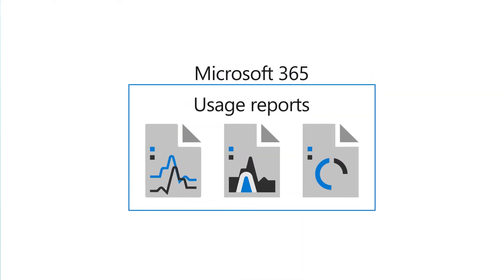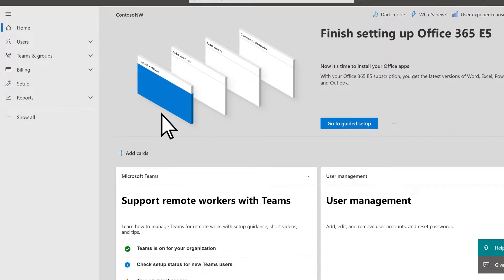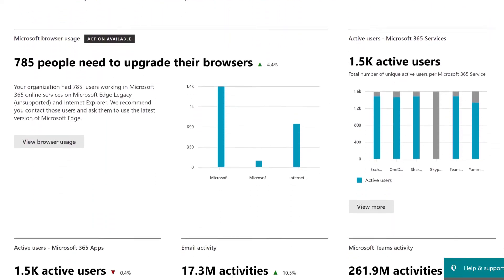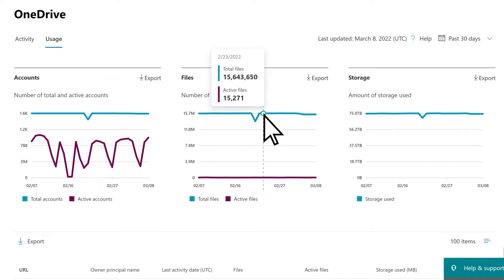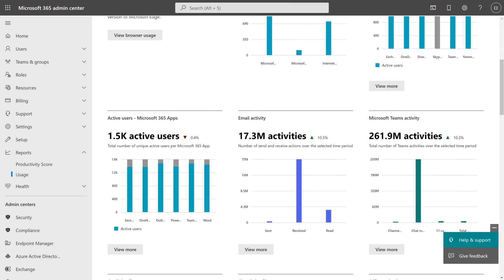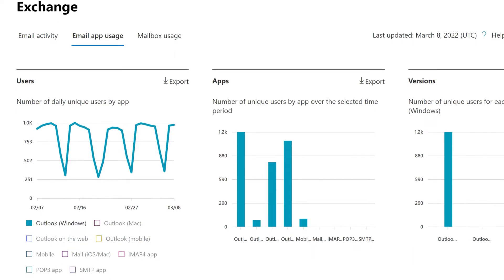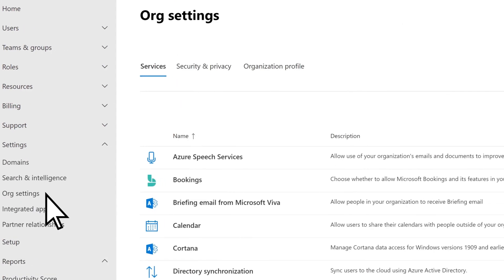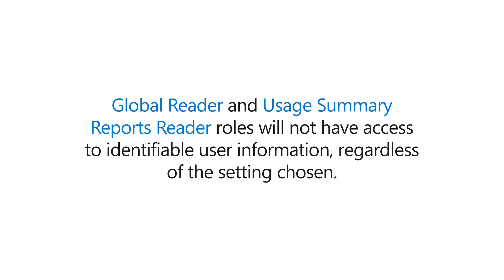Act on usage reports in Microsoft 365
Usage reports in Microsoft 365 help you see how users are using different services across your organization.